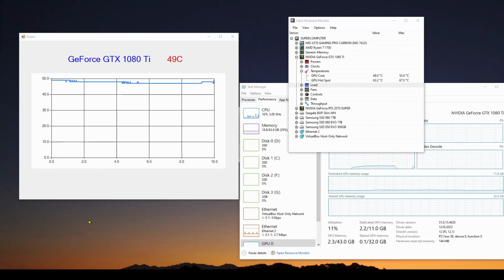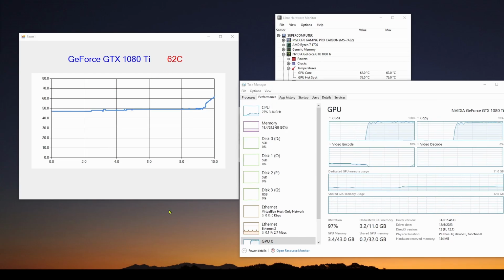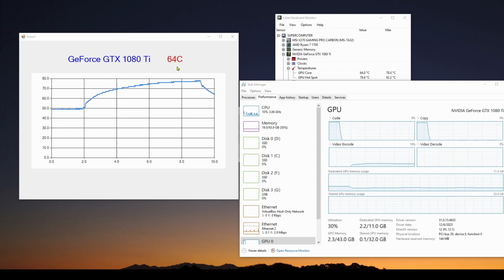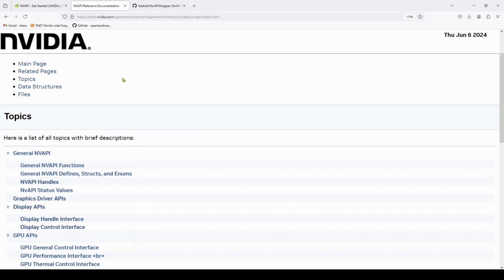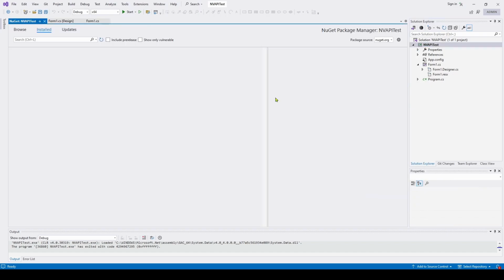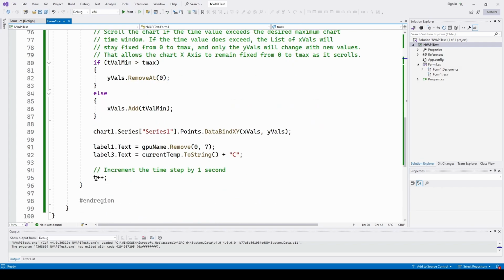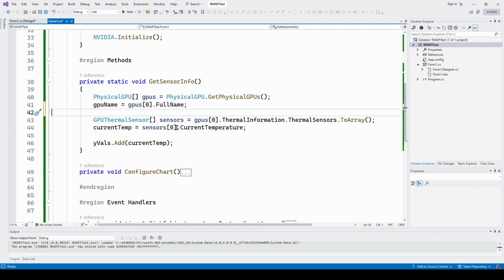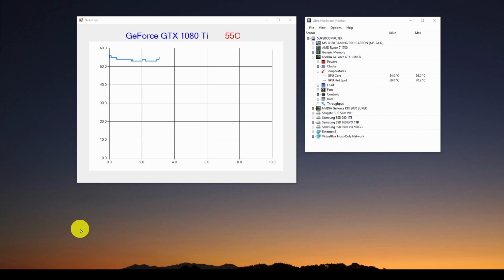C# Visual Studio How to Make a Computer Hardware Monitor Part 6: Monitoring GPUs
A simple tutorial showing how to make a computer hardware monitor in C#to  monitor and plot temperatures and speeds of CPU, motherboard, storage and other computer components using a free, open source software called "Libre Hardware Monitor" and "Open Hardware Monitor"